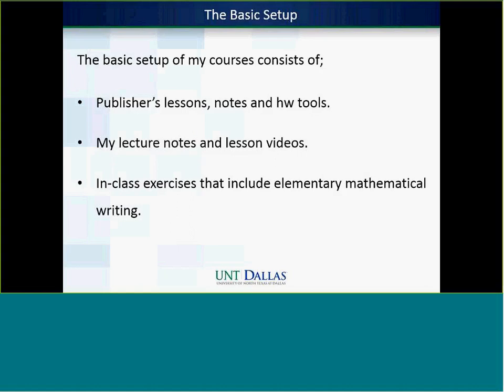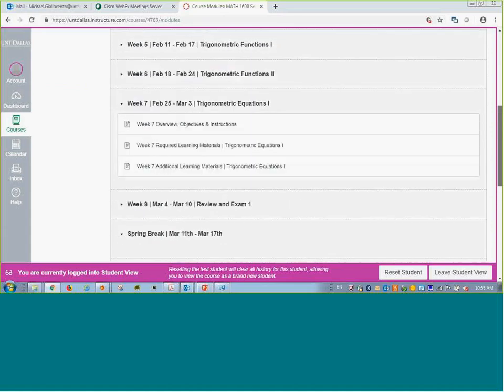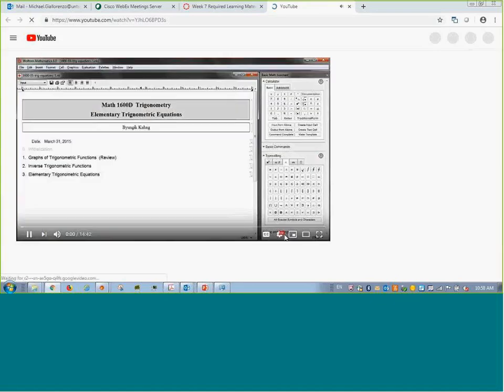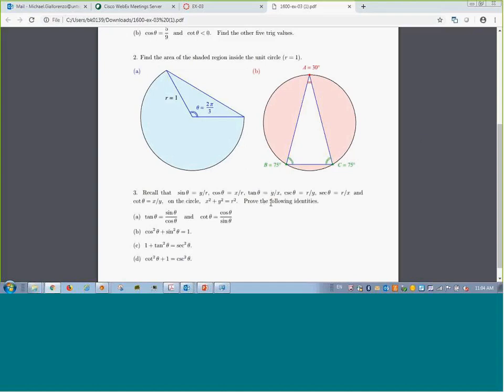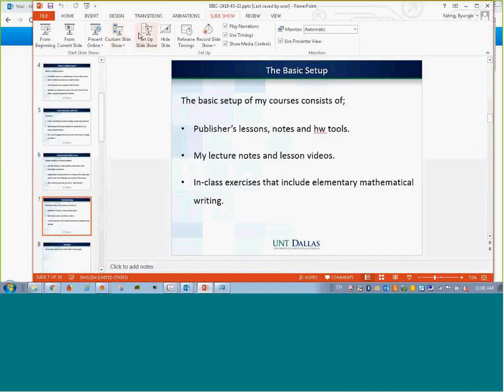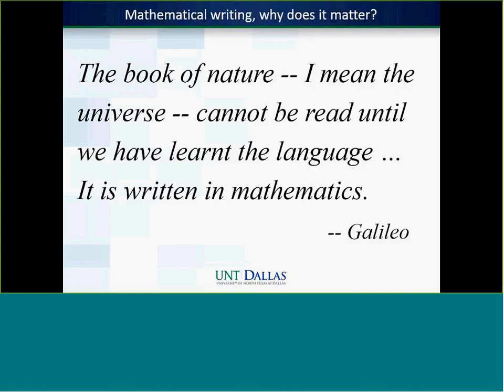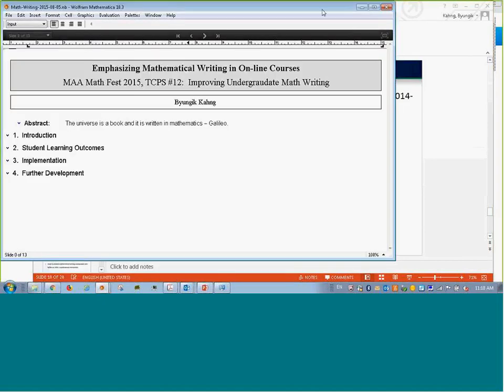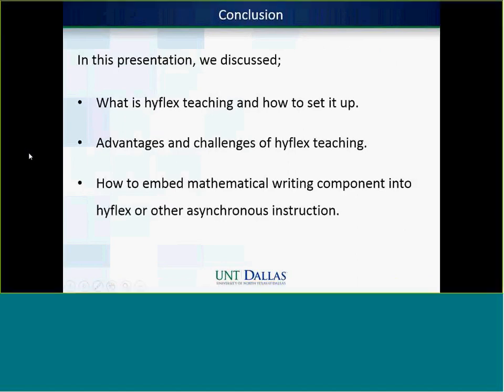Hyflex Math Courses by Byungik Kahng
A presentation by Dr. Byungik Kahng, Math Faculty at UNT-Dallas